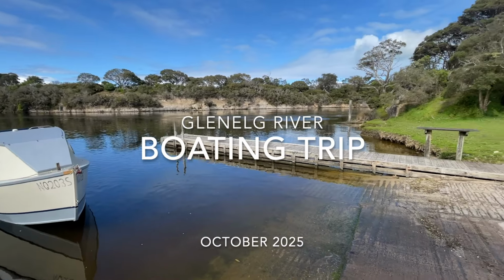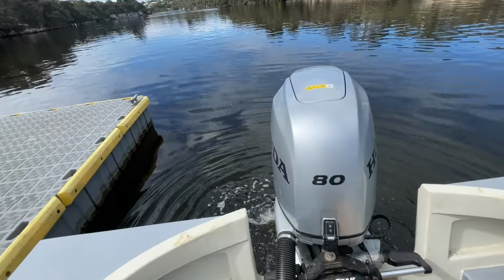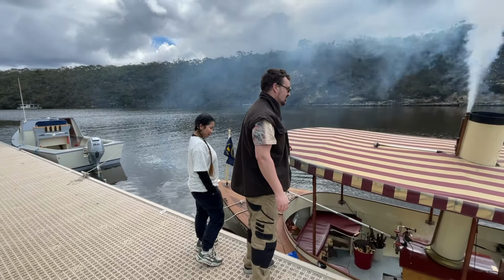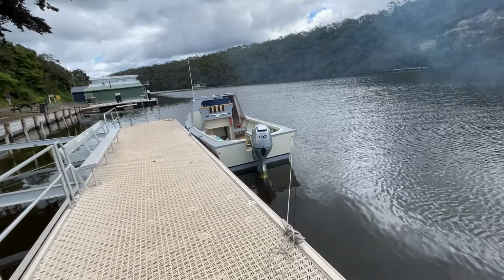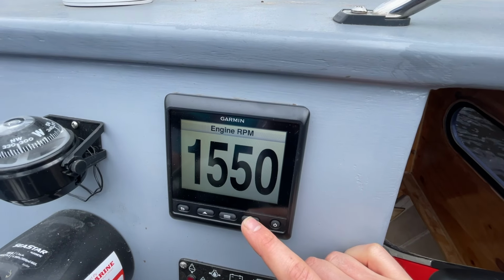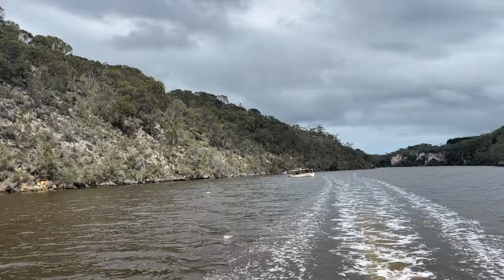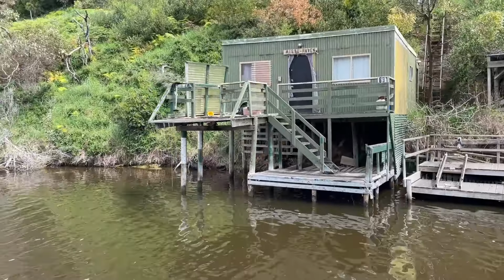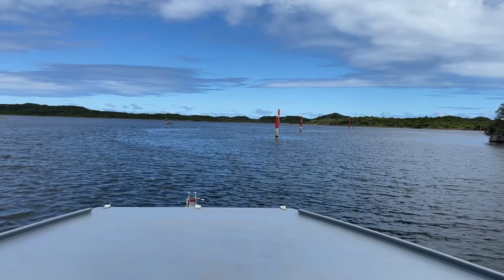Boating on Glenelg River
Boating on Glenelg River which is on the boarder of South Australia and Victoria. Two home made wooden boats. Steam Launch and Pacific Power Dory.